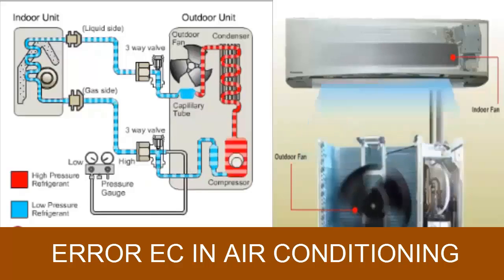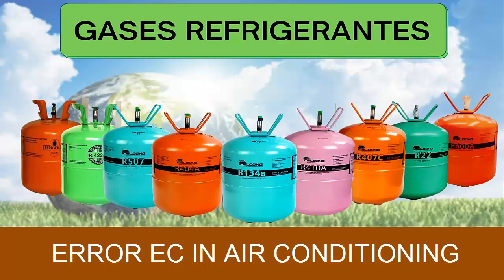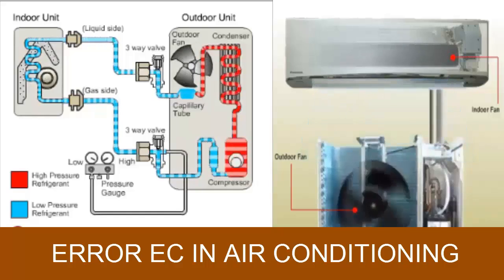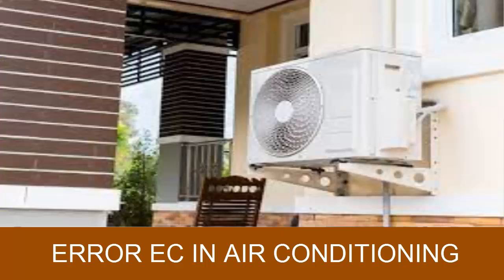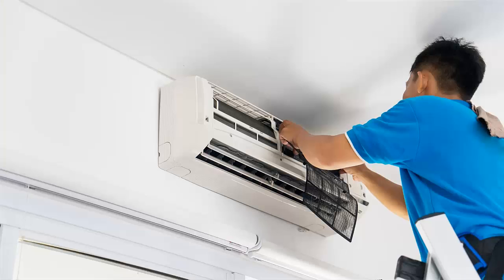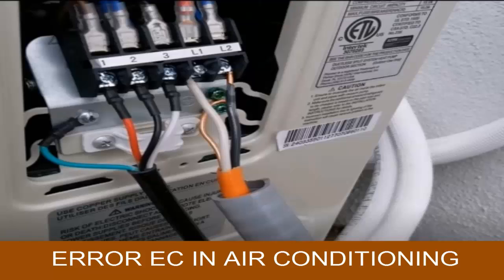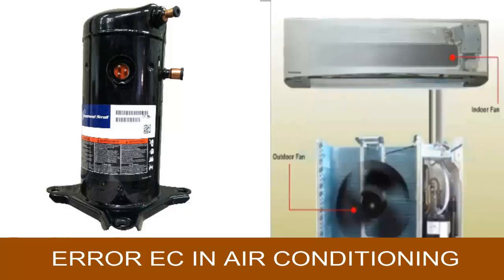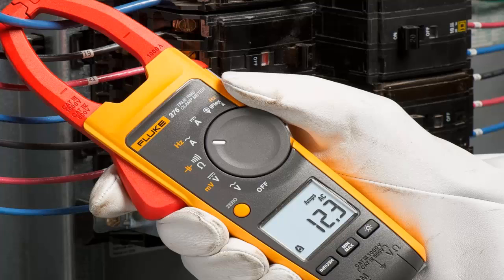Air Conditioner EC ERROR Code: What Does It Mean and How to Fix It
Air Conditioner EC Error Code: Causes, Meaning, and Simple Fixes for Common System Failures